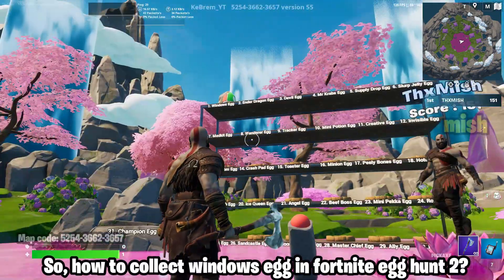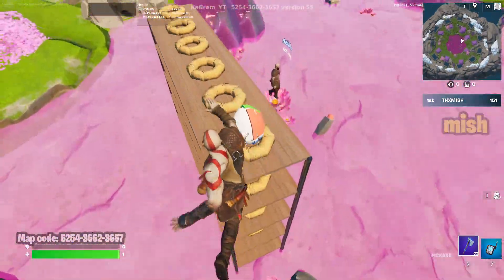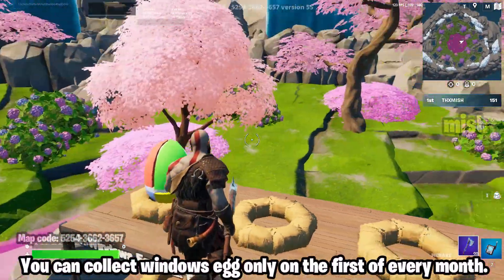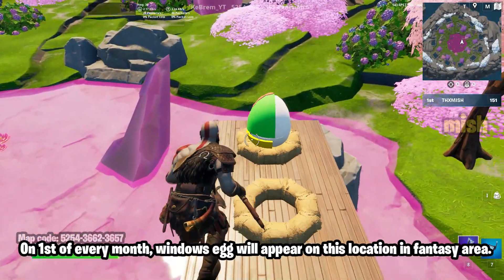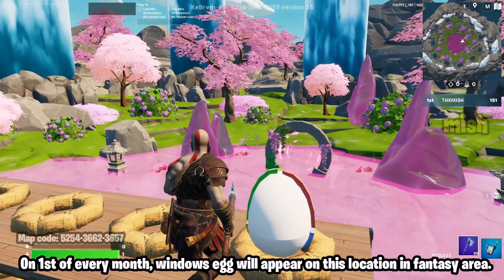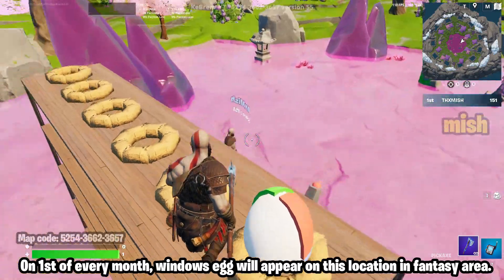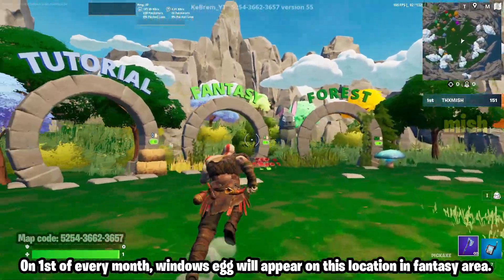Fortnite Egg Hunt 2 WINDOWS EGG (Calendar Eggs DAY 1) | WINDOWS EGG Location Fortnite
Fortnite Egg Hunt 2 WINDOWS EGG (Calendar Area Eggs DAY 1) | WINDOWS EGG Location Fortnite | Egg Hunt 2. In this video, we have shown the exact location of the new fortnite windows eggs in calendar area and we have explained when can you collect the windows egg in fortnite egg hunt 2.